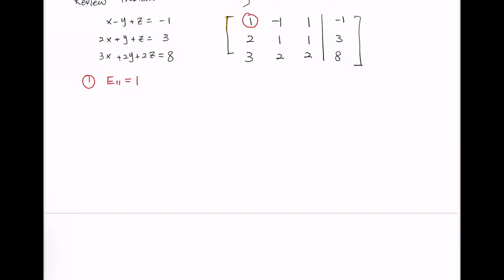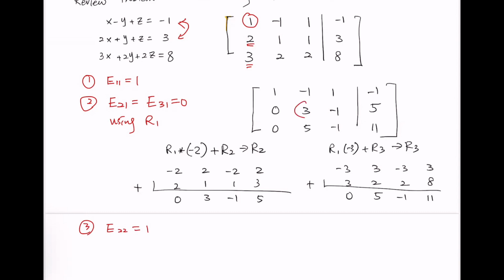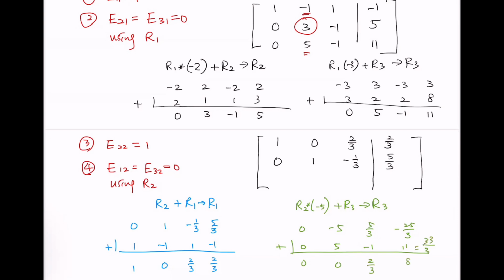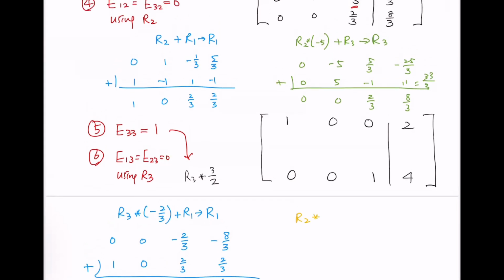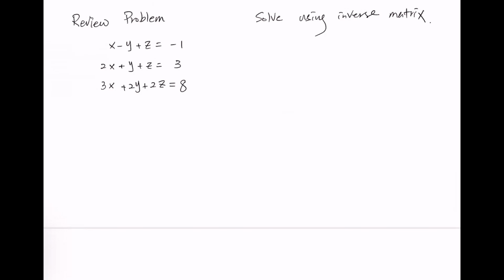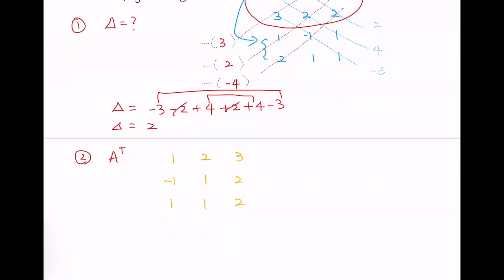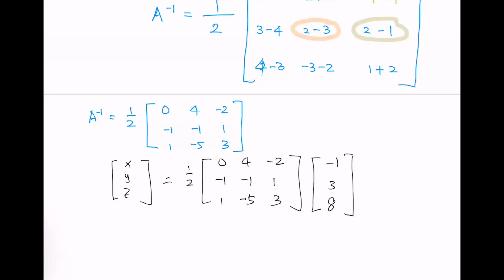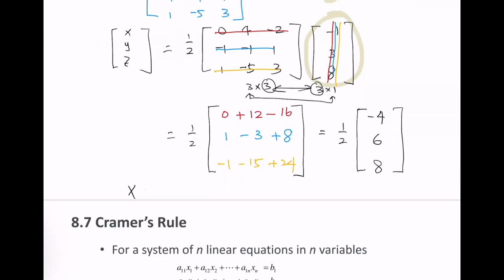GJ & Inverse matrix methods - Advanced Engineering Math - Chapter 8 Matrices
Solve the linear system using Gauss-Jordan and the inverse matrix methods.